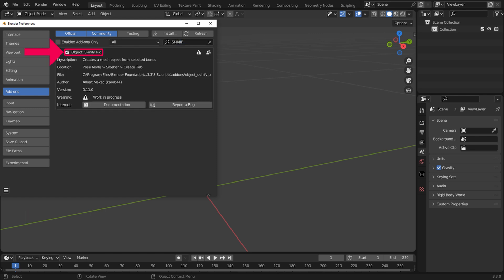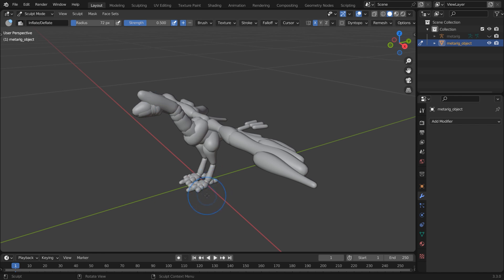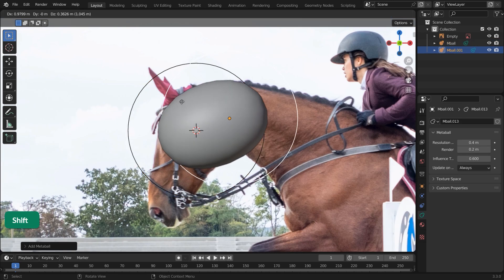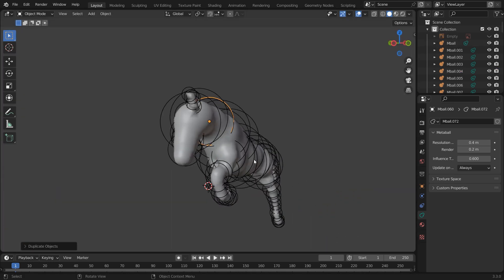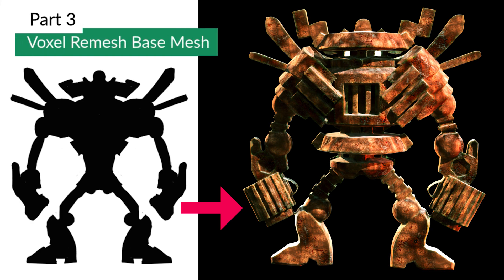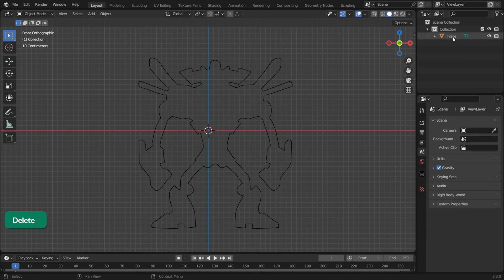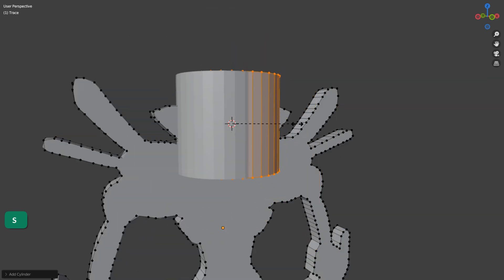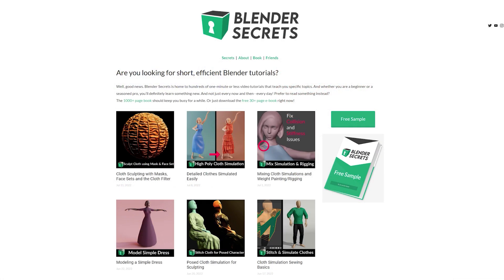Blender Secrets - How to make a Base Mesh for Sculpting (three methods)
Before you can sculpt, you’ll need some kind of rough version, a base to start from. There are several ways to create these, and in this video we’ll look at three artist-friendly and easy methods.